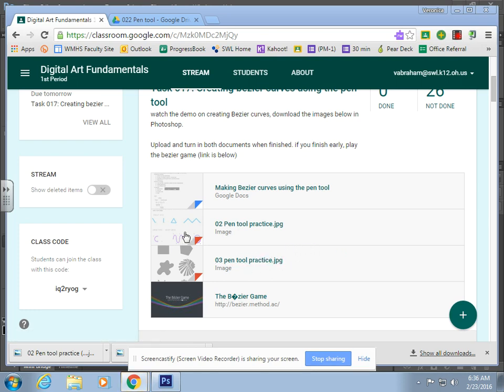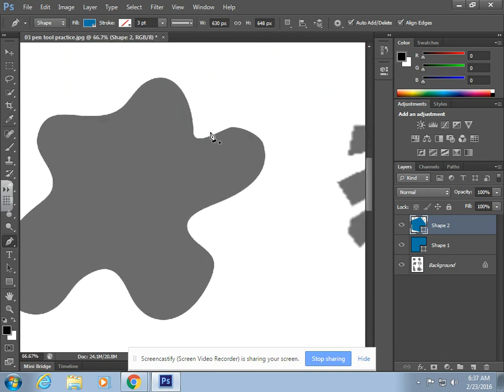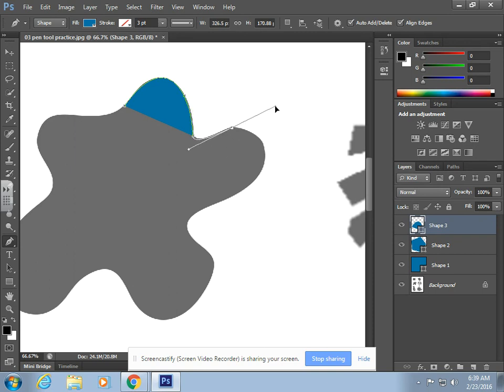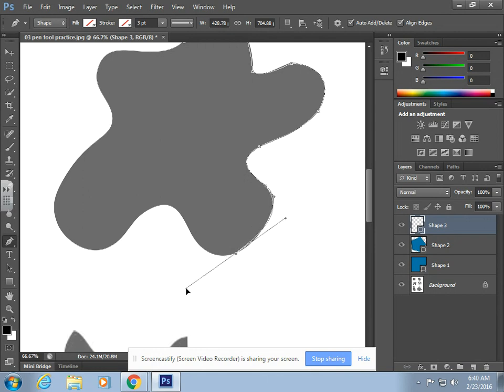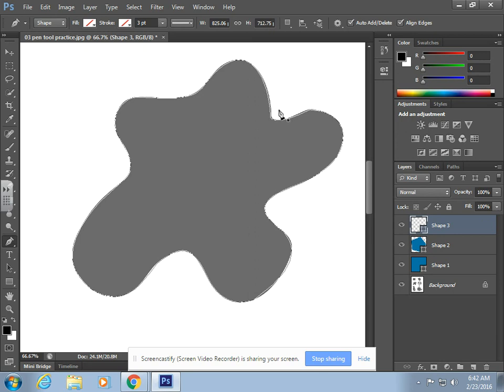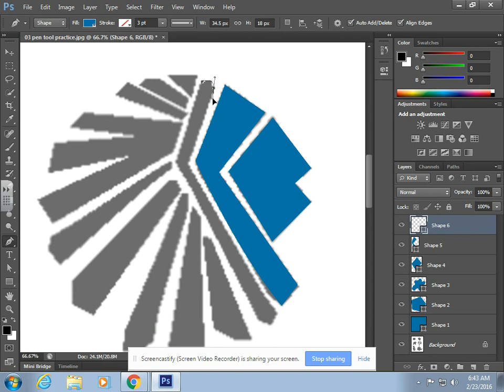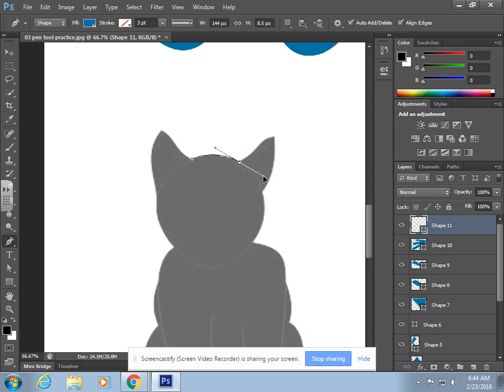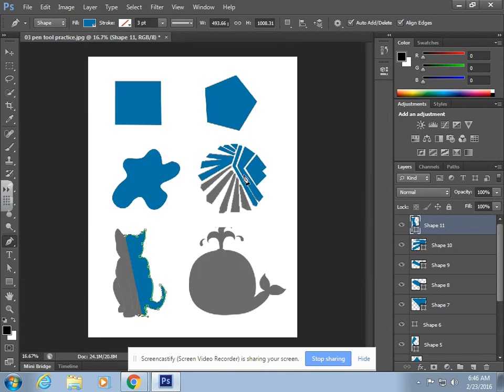Photoshop Pen tool (Creating curves)